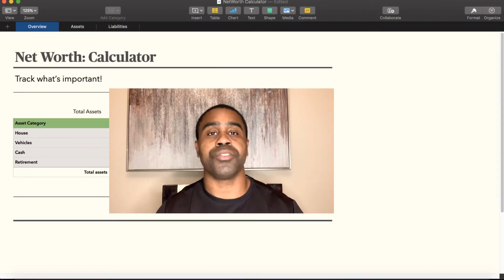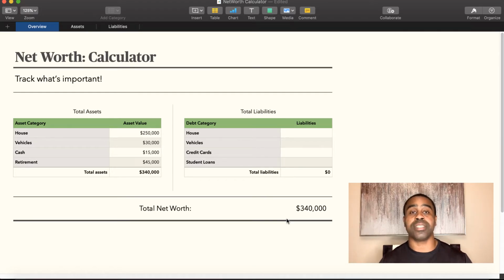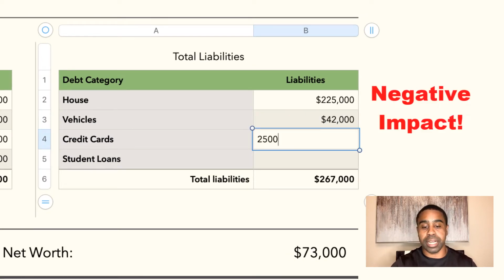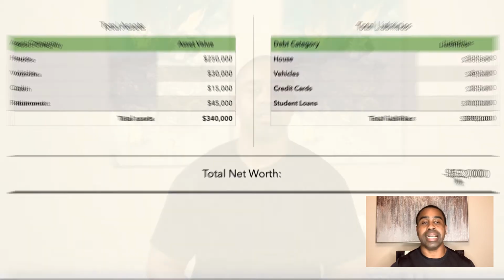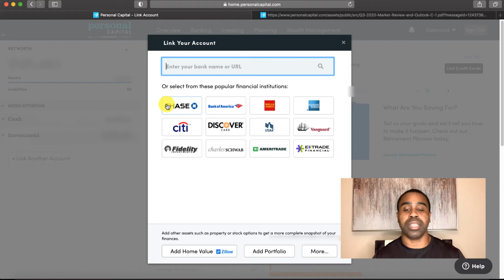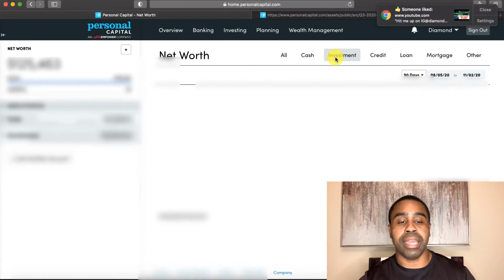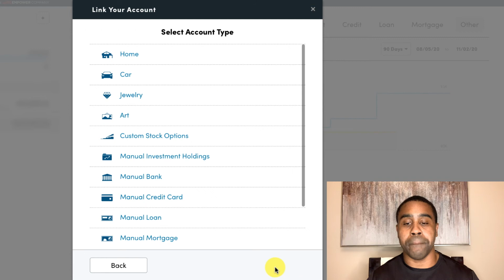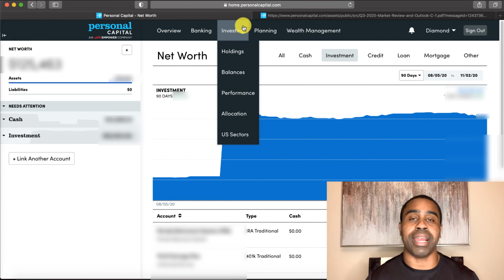How To Calculate Your Net Worth & Track It To Build Wealth!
Tired of being broke? So was I, Get control of your money Your credit score is not the only important number in your life. In this video show you how to calculate your net worth and the tools I use to automate the process.

When I was younger I was like most people and was overly concerned with my credit score. I tracked it and for a while I had a great score until I fell on hard times and found myself without work and even though I bounced back quickly it was long enough for my credit score to be impacted. I worked hard to rebuild my credit and learned a lot of about how it works in the process.

Fast forward some years and I was still tracking my credit score which was still great but I had racked up a mountain of debt to go along with my great credit score. I started thinking about of the future and realize that something was missing. I was not on a path to one day stop working. I had build a world around me that required me to work and should I stop that world would collapse like the roman empire.

You see I had great credit but no money. My net worth was negative and I would not tracking and really thought only millionaire's need to calculate and track there net worth. After all, when you hear about net worth they seem to always be talking about rich people. This is all a lie and everyone should be tracking the net worth. As Chris Horgan said "retirement is not a age it is a financial number".

I started tracking my net worth with a spreadsheet program and have to moved to Person Capital which automates the process. Tracking my net worth has been a game changer for my family as now I am focused on the BIG picture and no longer am my concerned with my credit score because I understand that a good credit is not my end goal. A net worth high enough to support my dream lifestyle without punching a clock is the end goal.